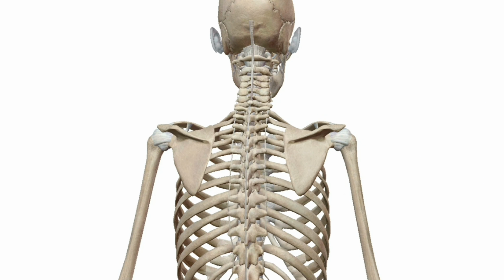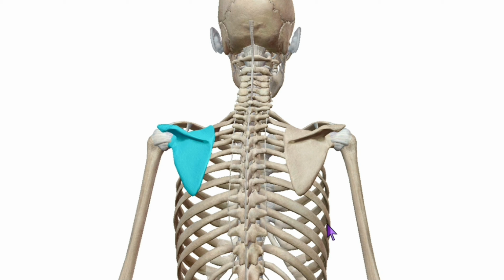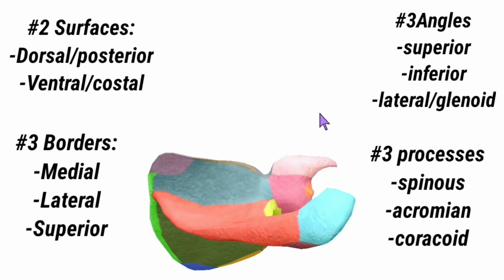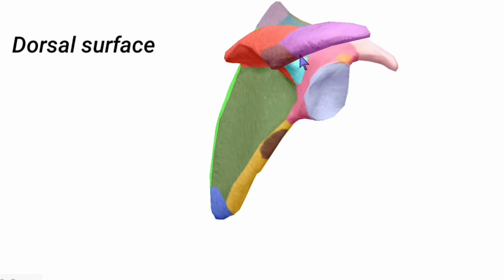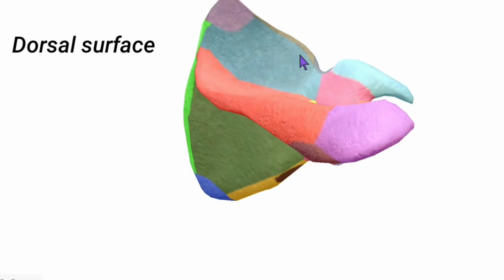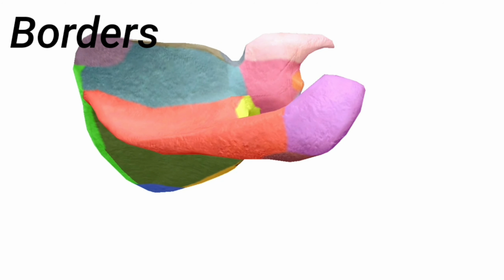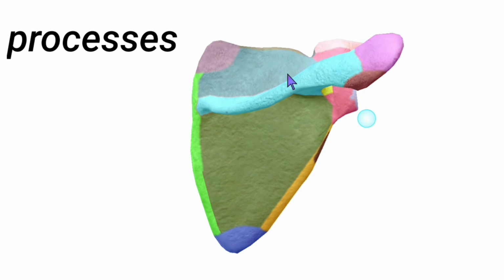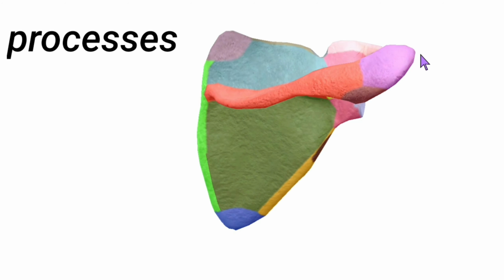Scapula bone with 3D animation || Bones of upper limb || MedCracker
This lecture provides the details about scapula bone with 3D animation.